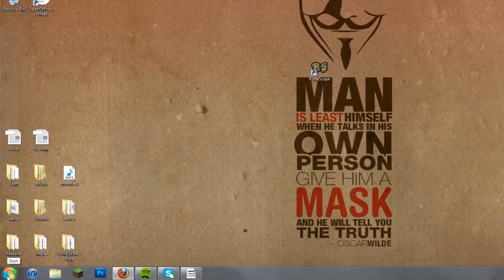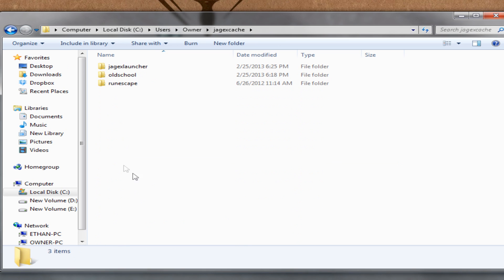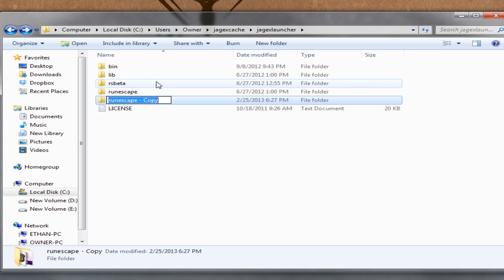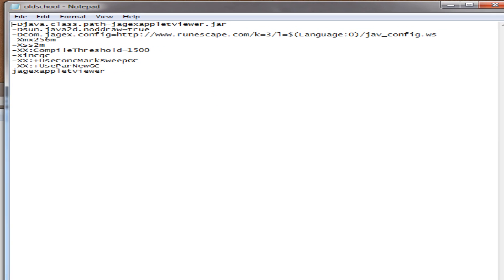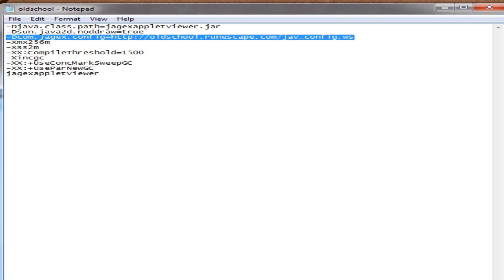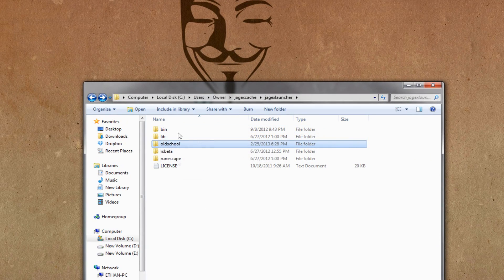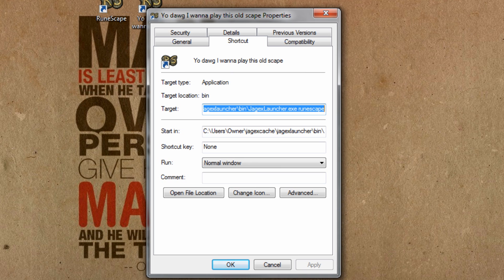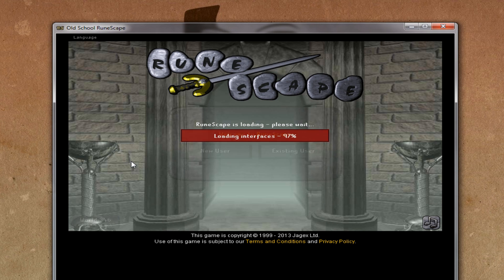How to: Play Old School Scape In The Client!